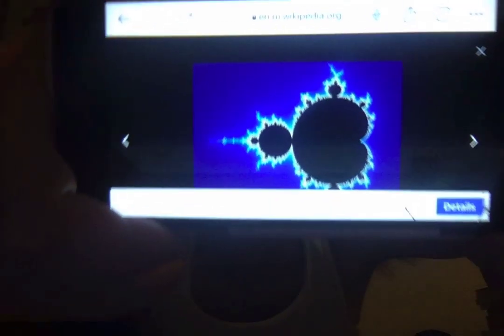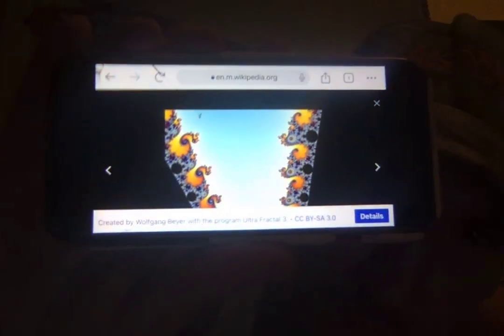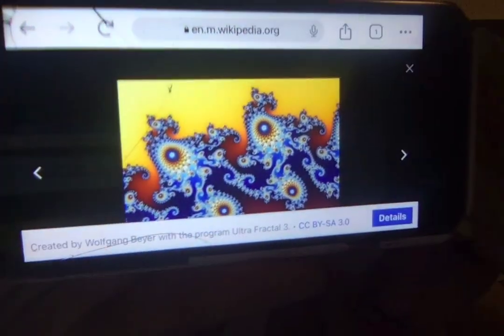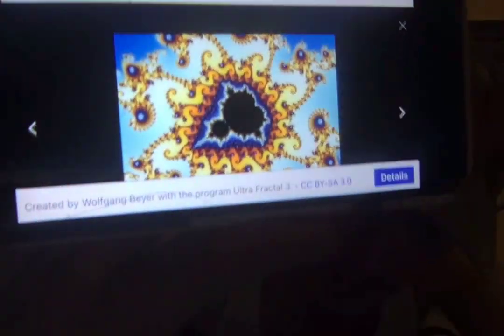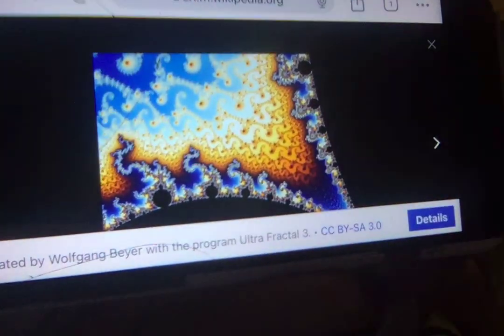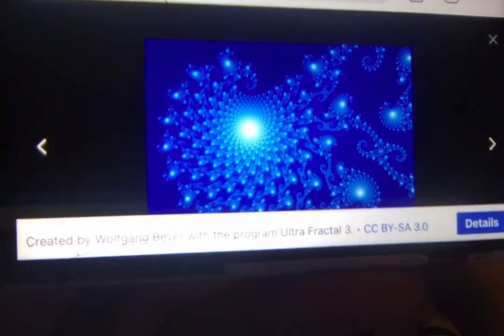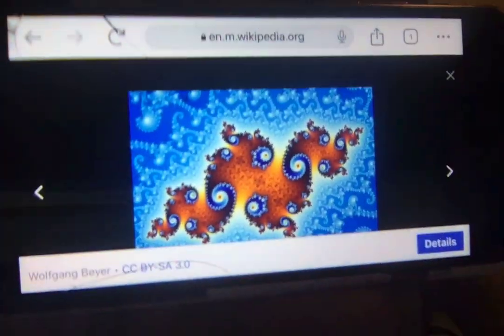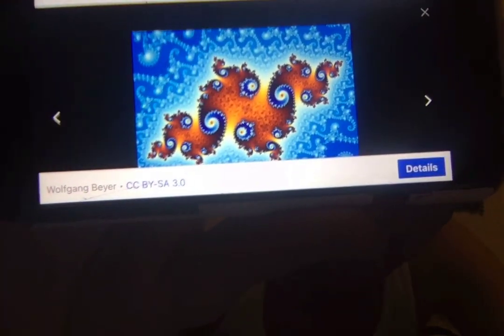White boy talks about math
im smart